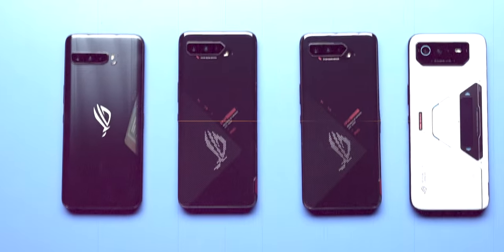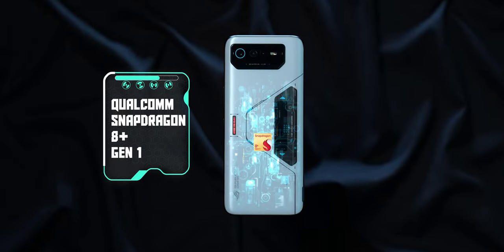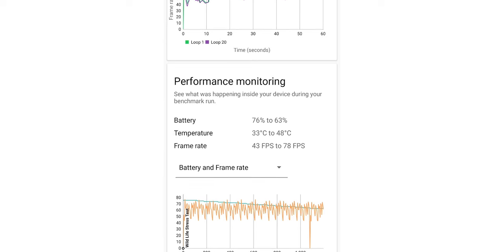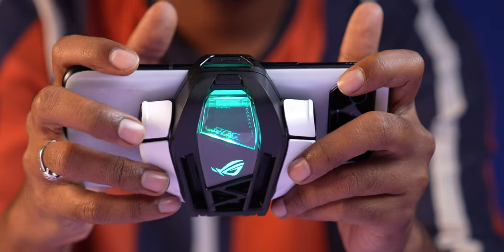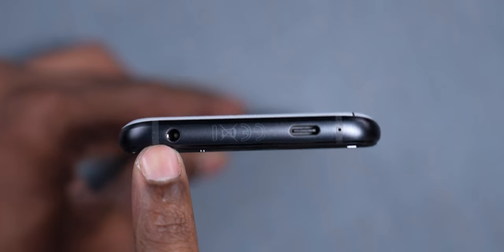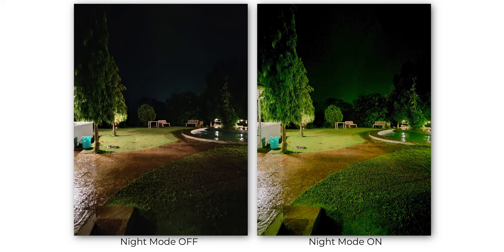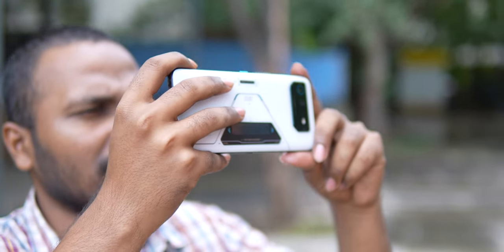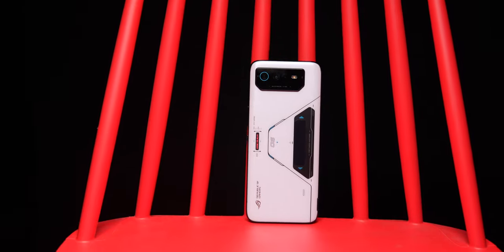ASUS ROG Phone 6 Pro Review In-Depth - Kills Every SD 8 Gen 1 Phone in Raw Performance!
The ASUSROGPhone6Pro is here and it is the first phone with Snapdragon 8+ Gen 1 in India. We tested it out extensively and came away super duper impressed. Watch Ershad's detailed review to know more.

Video Highlights
00:00 Introduction
00:43 ROG Phone 6 & ROG Phone 6 Pro Difference
02:00 ROG Phone 6 Pro Processor & Performance Review
04:19 ROG Phone 6 Pro Gaming Review
05:02 ROG Phone 6 Pro X Mode & AeroActive Cooler Review
06:42 ROG Phone 6 Pro Design Review
07:42 ROG Phone 6 Pro Audio Review
08:48 ROG Phone 6 Pro Display Review
09:44 ROG Phone 6 Pro Camera Review
11:56 ROG Phone 6 Pro OS UI Review
12:55 ROG Phone 6 Pro Battery Review
13:50 ROG Phone 6 Pro Connectivity Review
14:25 ROG Phone 6 Pro RAM & ROM Review
14:34 ROG Phone 6 Pro Pricing & Conclusion